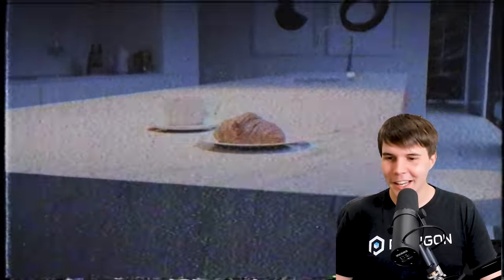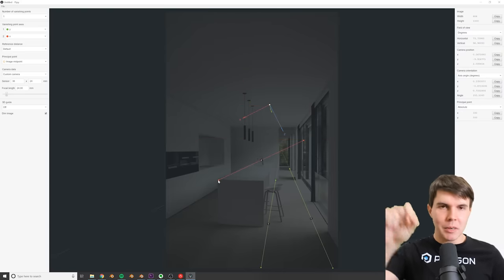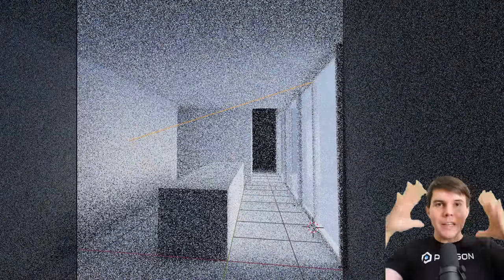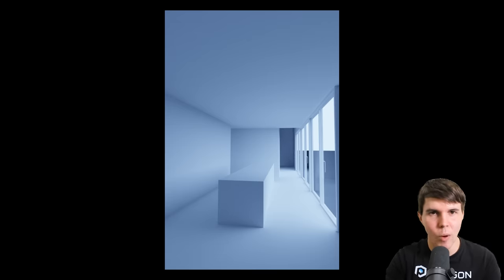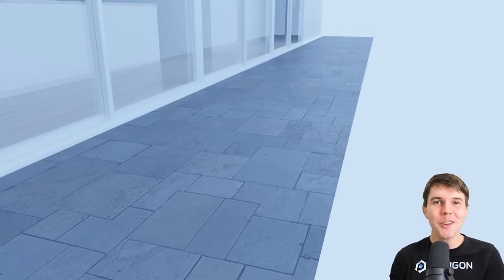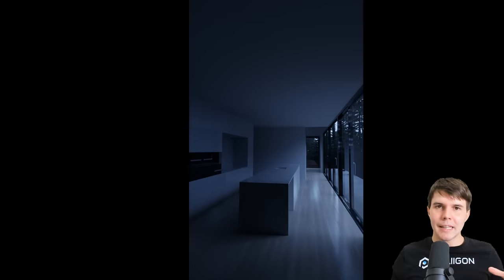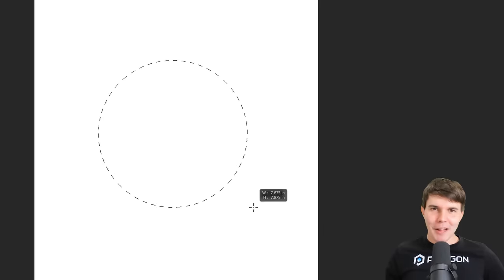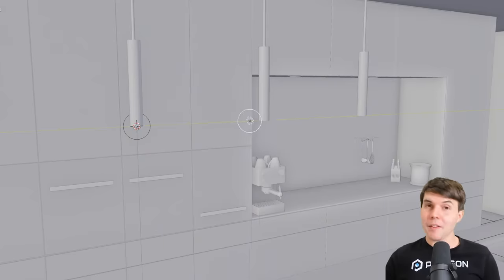Create a Kitchen in Blender, in 15 minutes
Blender tutorial showing you how I made a modern kitchen. You'll discover rendering improvements, tree optimization, camera matching, creating dirt with the new ambient occlusion node and more.